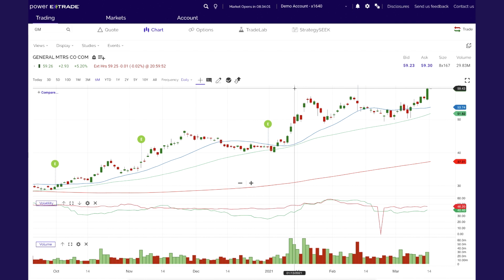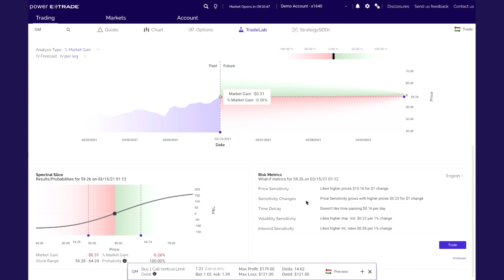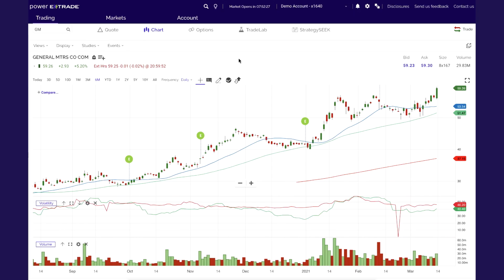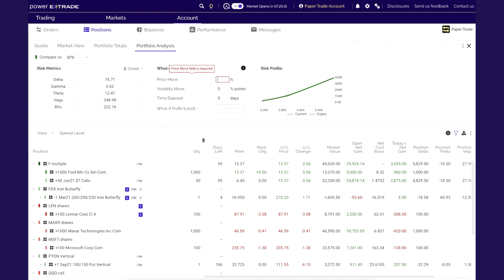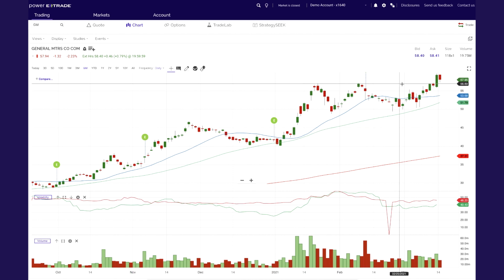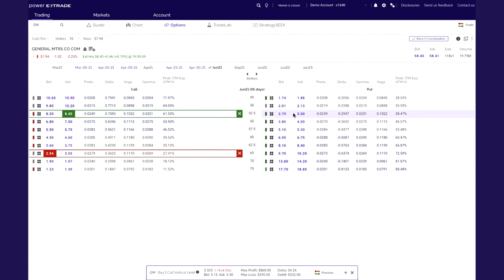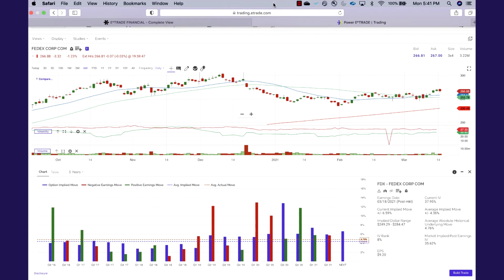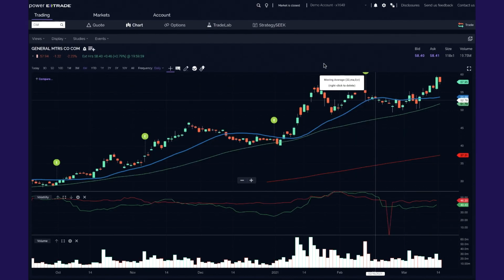Power E*TRADE options tools, tips, and tricks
It’s great to have options knowledge and strategies, but it’s also important to have the right tools for the job, too. In this video, we’ll show you how to utilize the #1 online brokerage platform for options trading to set up options orders and manage your options trades.
Important note: Options involve risk and are not suitable for all investors.